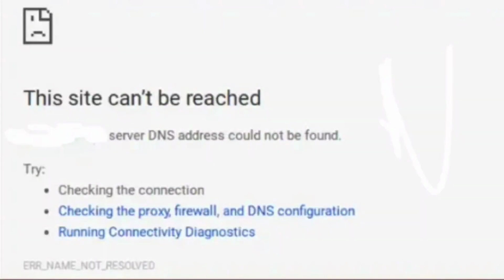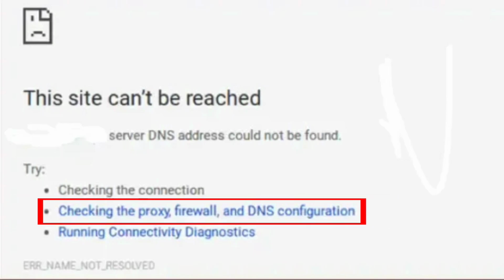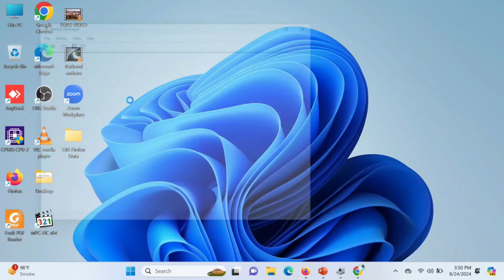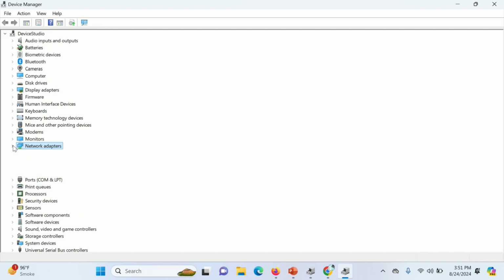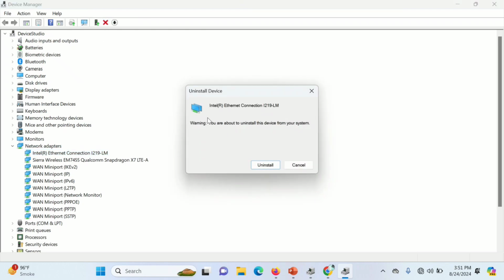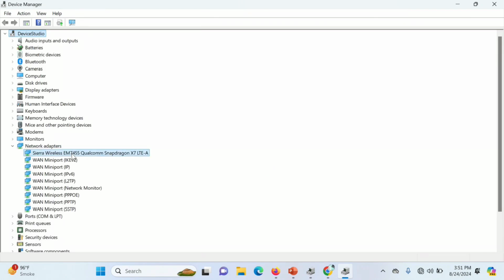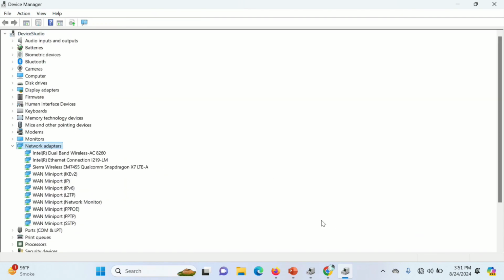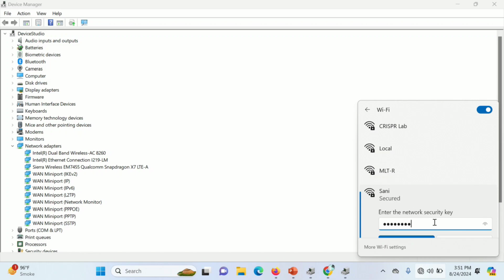Checking the Proxy and the Firewall and DNS Configuration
Having network issues and seeing messages about checking your Proxy, Firewall, and DNS Configuration? This video will walk you through How to Check and Troubleshoot Proxy, Firewall, and DNS Settings in Windows. By properly configuring these settings, you can resolve common connection issues, secure your network, and improve browsing performance.

Watch now to learn how to Check Proxy, Firewall, and DNS Configuration and fix your network for smoother online connectivity!

Similar keywords include:

    Troubleshoot proxy settings in Windows
    Check and configure DNS settings
    How to adjust firewall settings for network
    Fix proxy and DNS issues Windows
    Firewall and DNS configuration guide